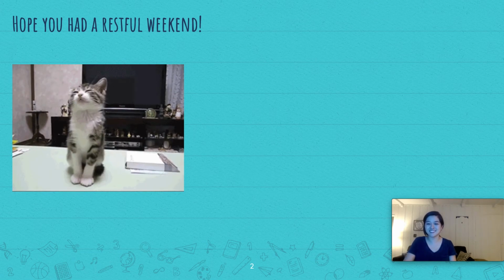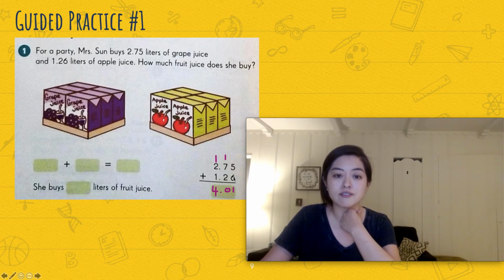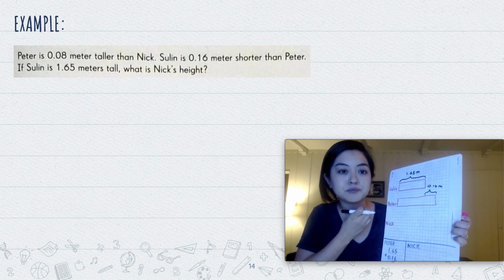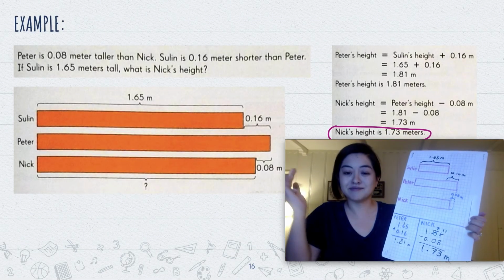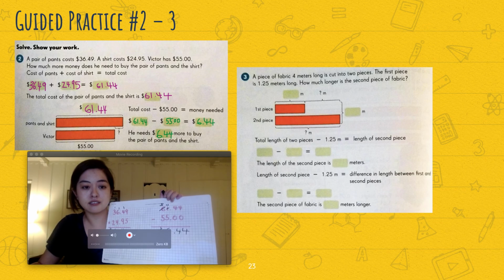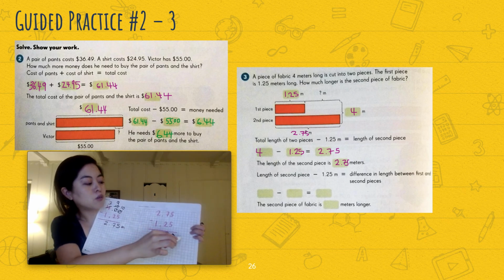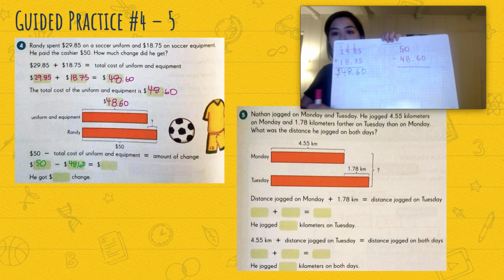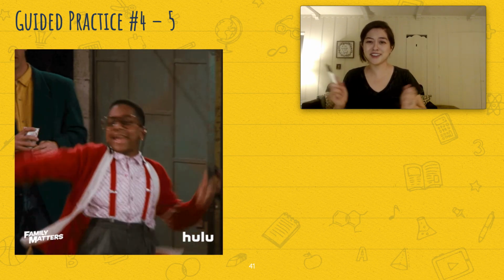Math 4 Presentation 5 18 Monday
Real-World Problems: Adding/Subtracting Decimals